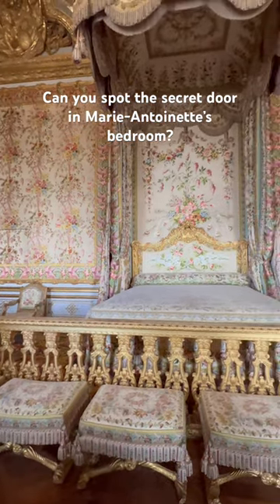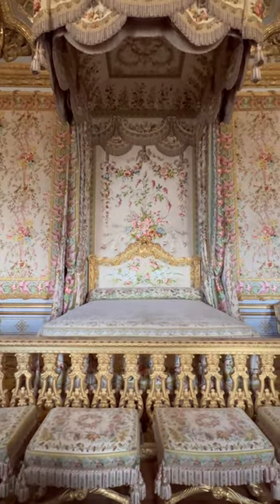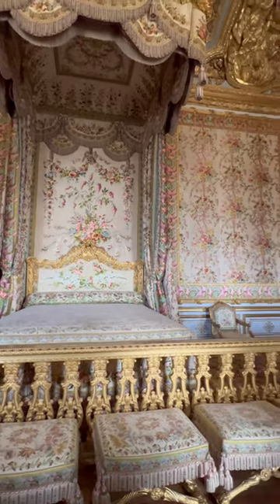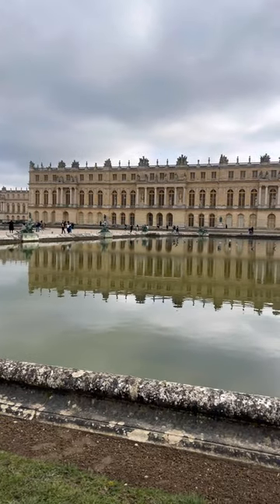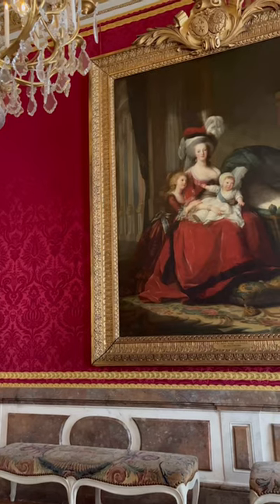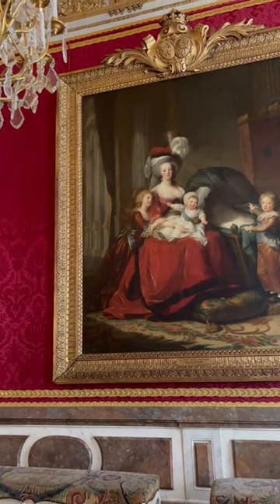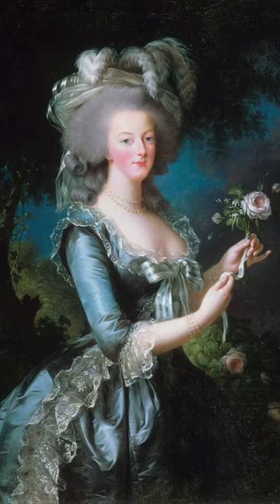Can you spot the secret door in Marie-Antoinette’s bedroom?